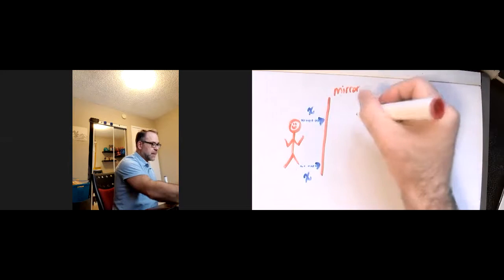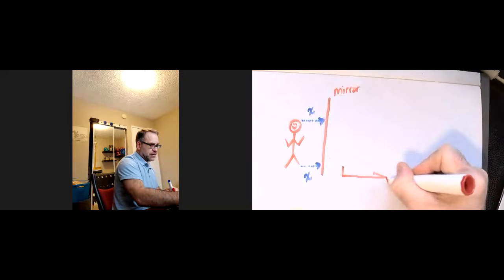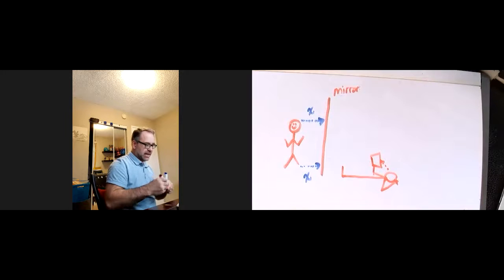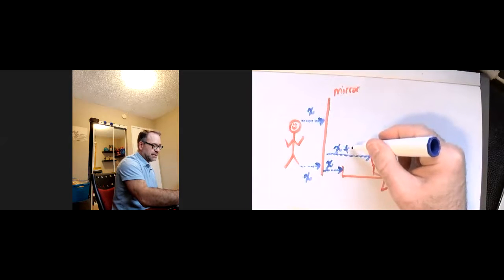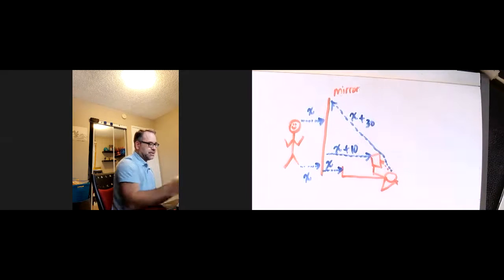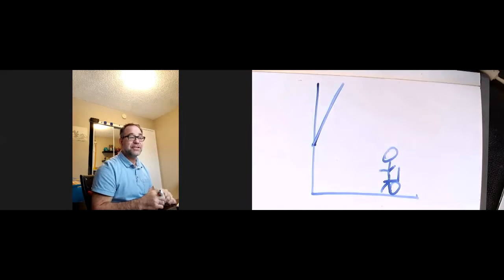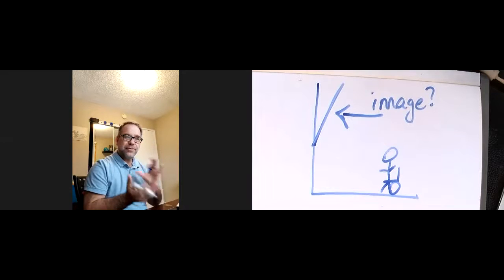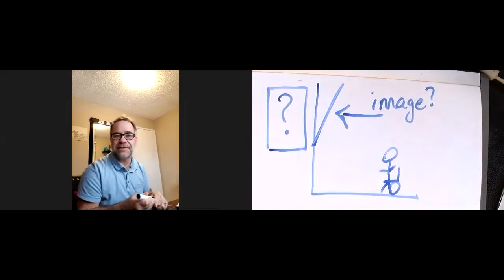Thinking about question #1 on Page 23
This Video examines the questions from page 23 in the text book.